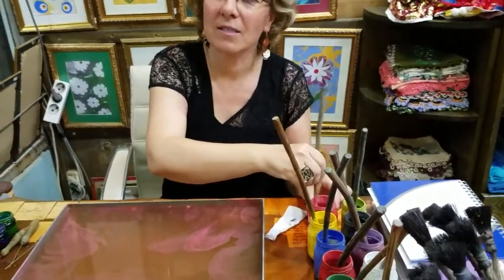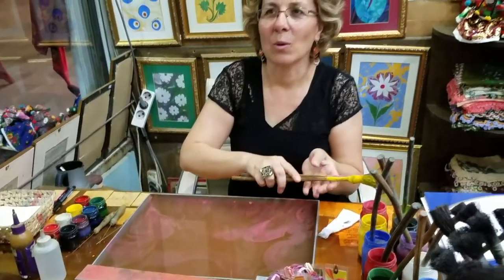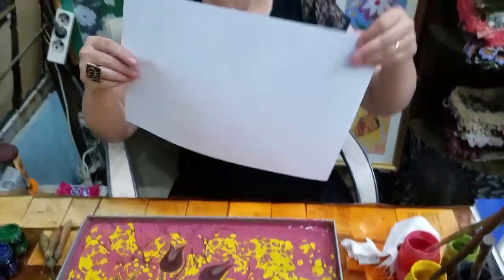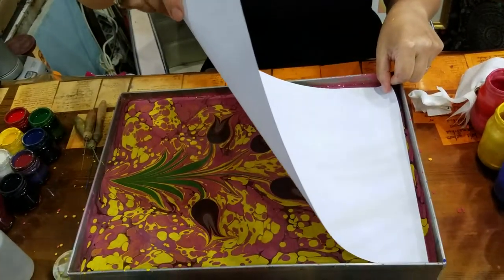The magic of oil, resin, water and paper